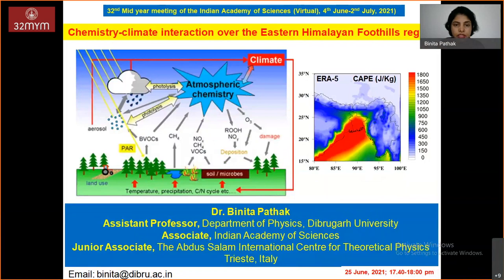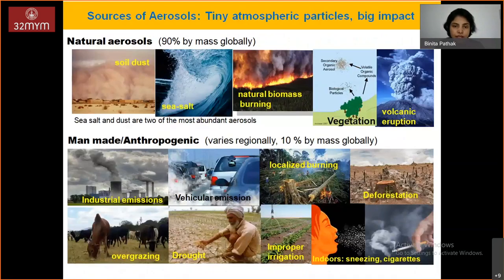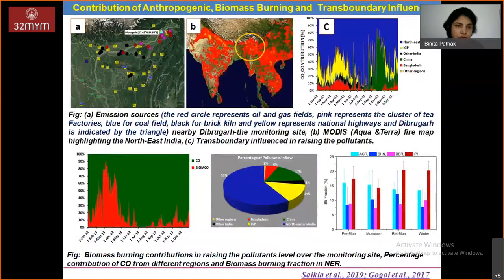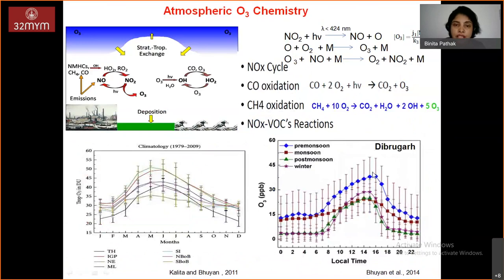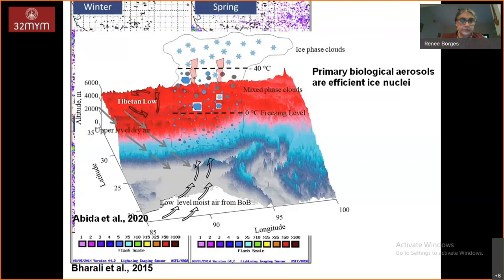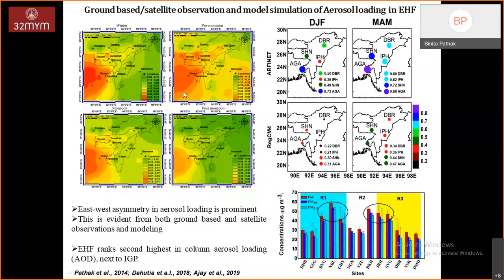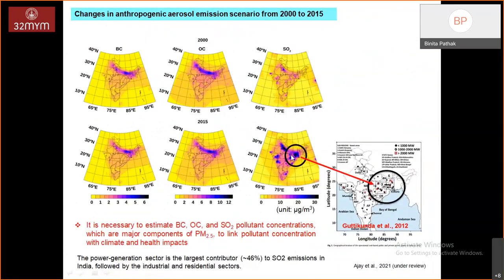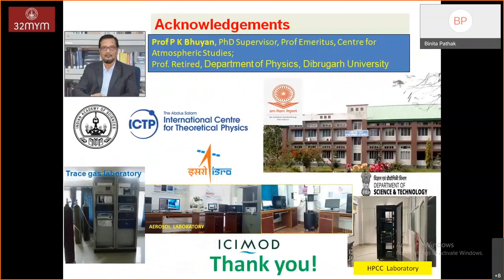Chemistry-Climate Interaction over the Eastern Himalayan Foothills Region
Talk by Dr. Binita Pathak (Dibrugarh University, Dibrugarh) during the 32nd mid year meeting (2021) of the Indian Academy of Sciences.